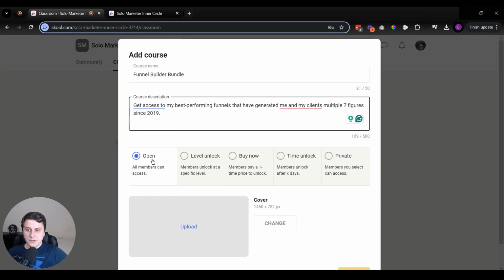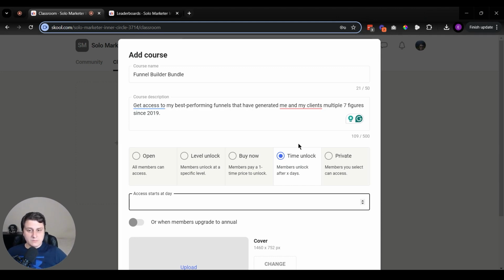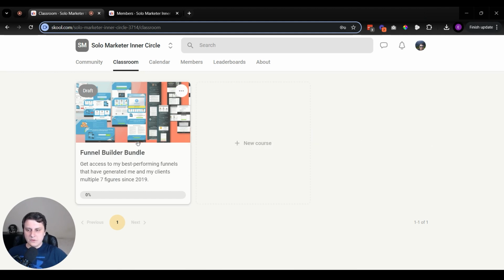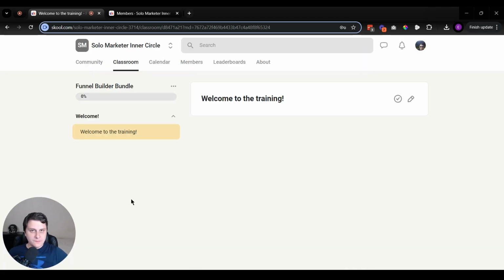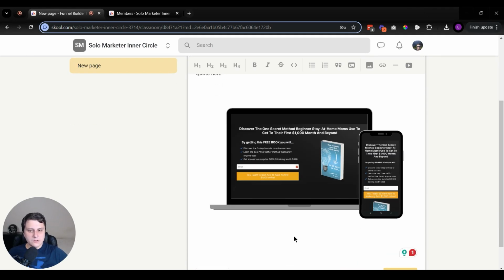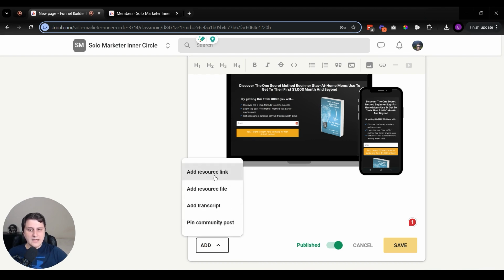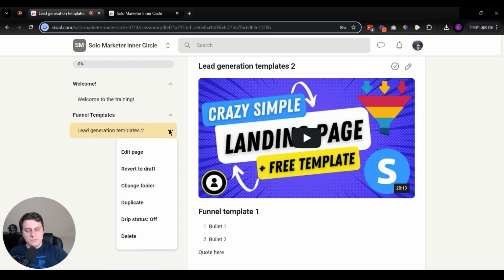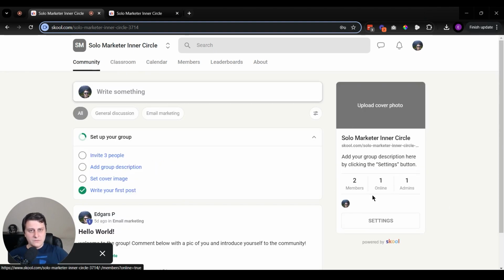How to create a course in Skool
✅ Skool Games (Build your business, win prizes, make friends, have fun. Win 1-day with Alex Hormozi.)

In this video you'll learn:
** How to structure your course
** All the functionality when setting up pages